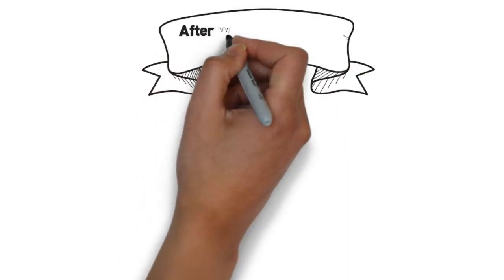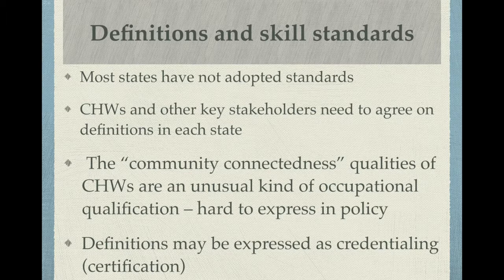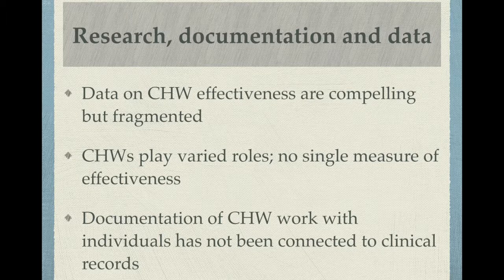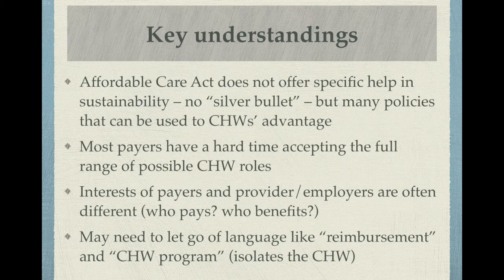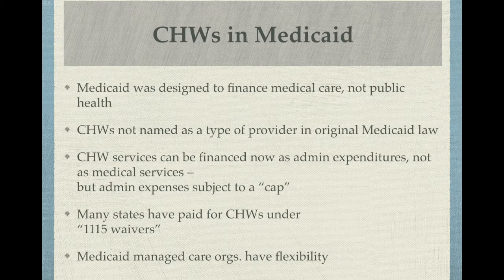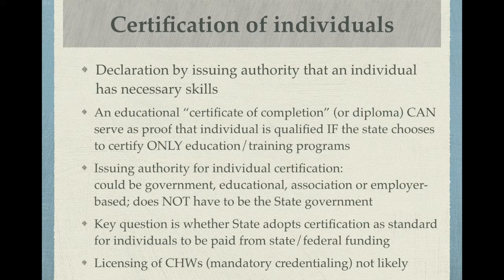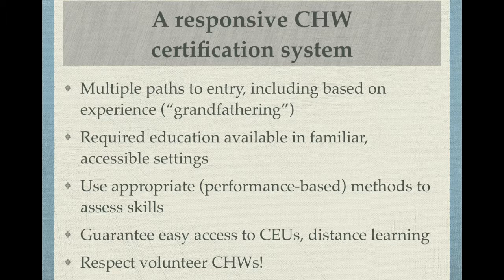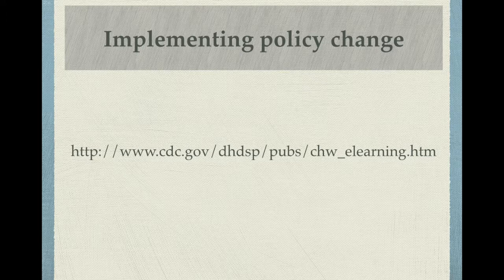REACH Policy Video